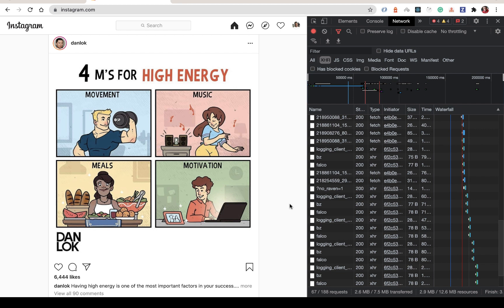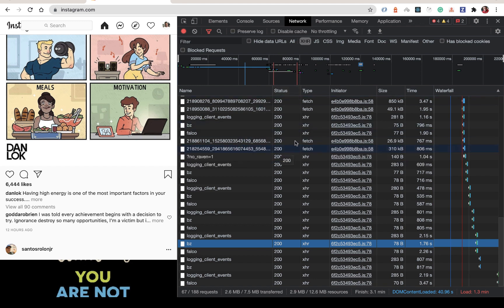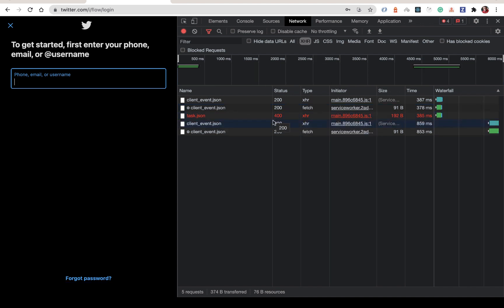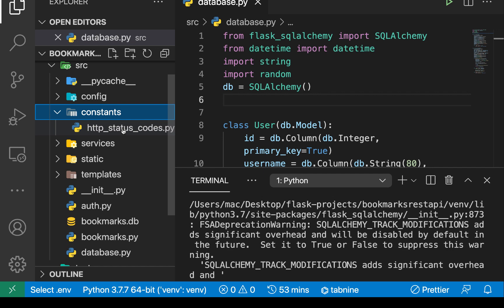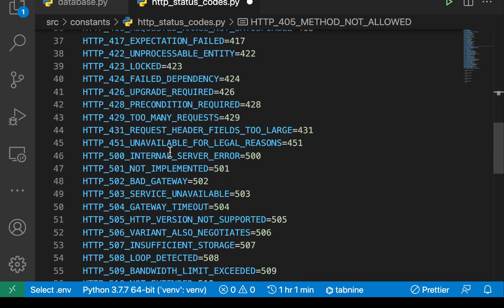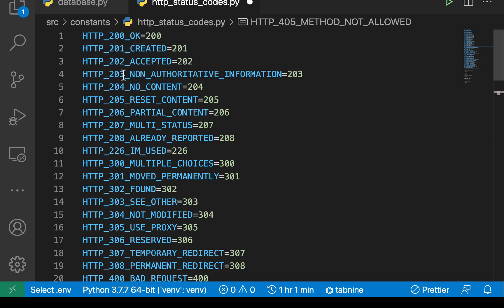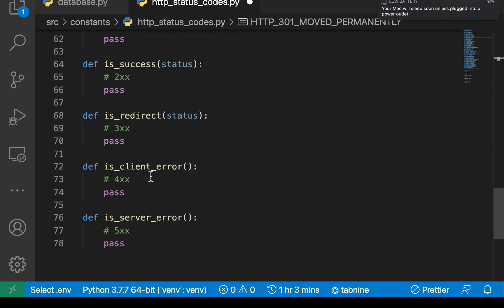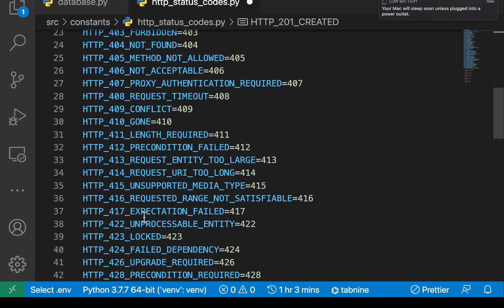HTTP status codes setup. Build and Deploy a Python Flask REST API with JWT #6